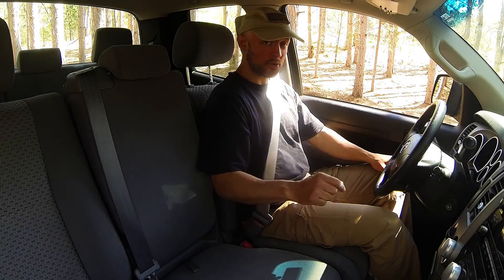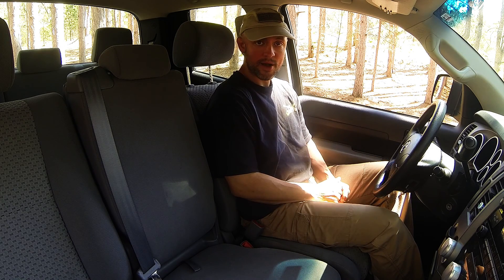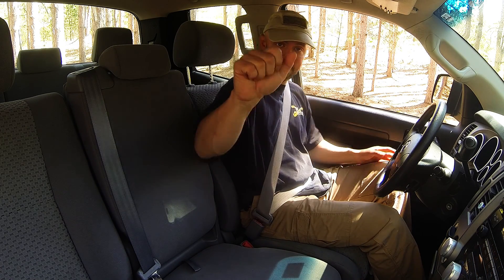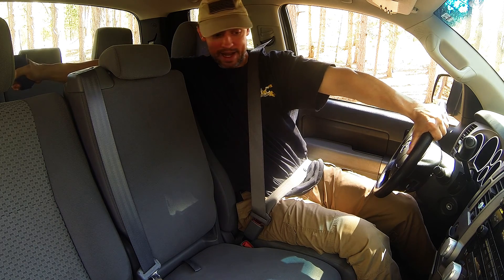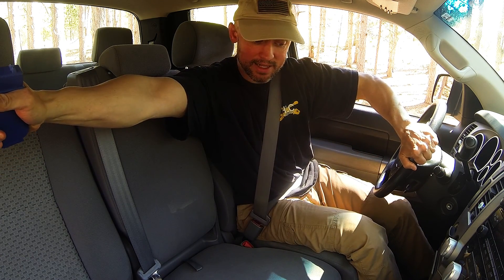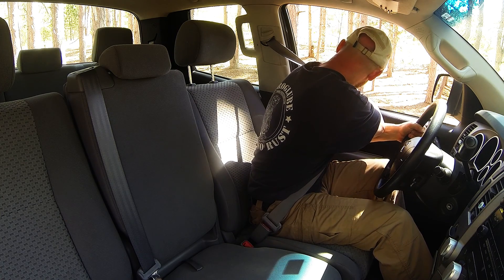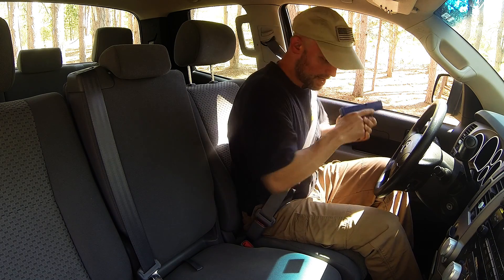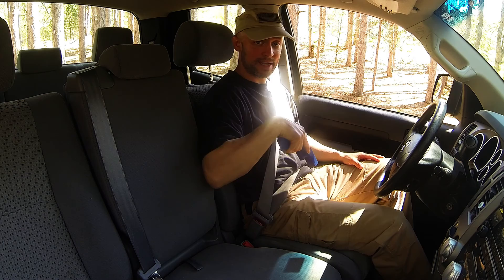DRAWING AND SHOOTING A PISTOL FROM YOUR VEHICLE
I had many comments on my video "appendix carry is stupidly dangerous". In this video I address those comments and show you how and why I carry the way I do while in a vehicle. I welcome comments but please have something educational to add to the discussion. Here's the link to the above mentioned video.